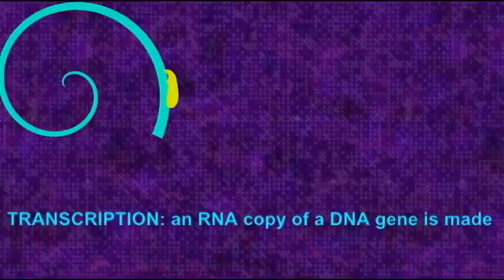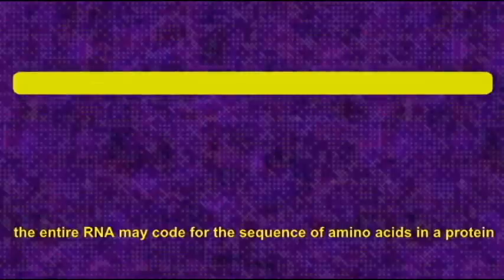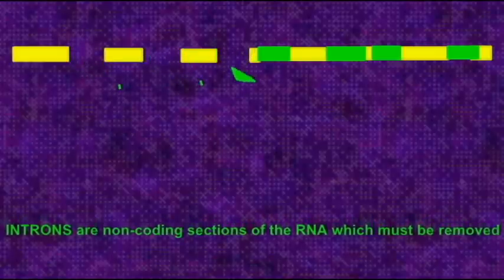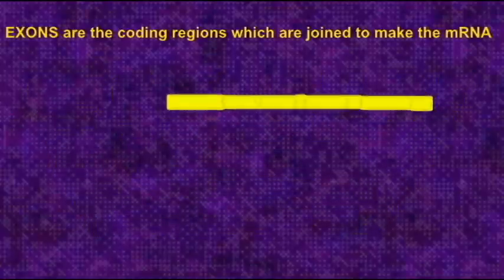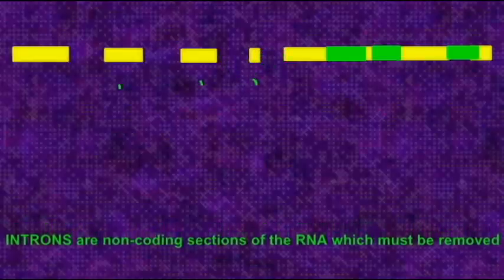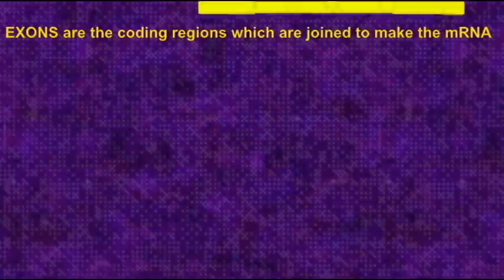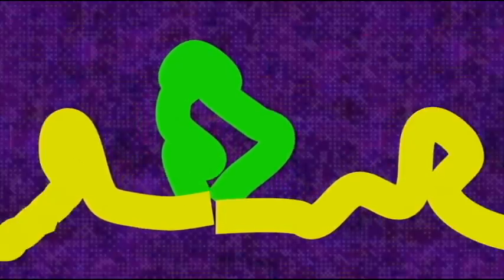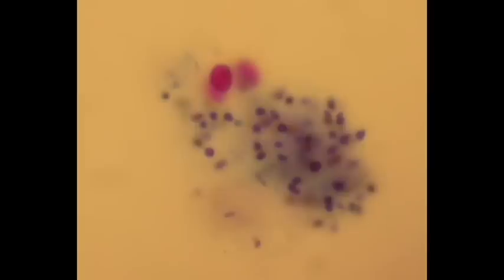GENETICS 2: INTRONS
INTRONS